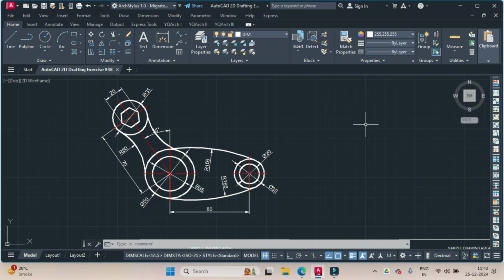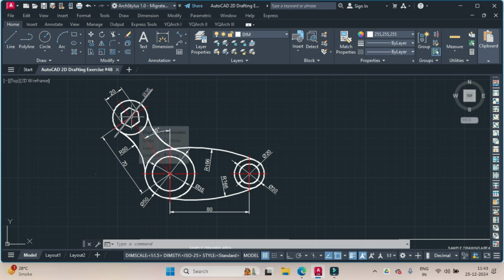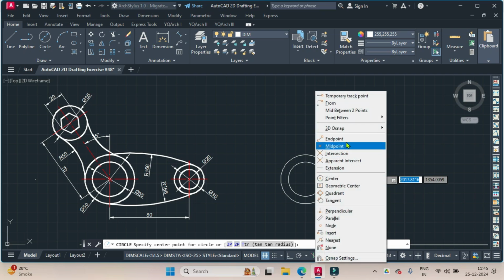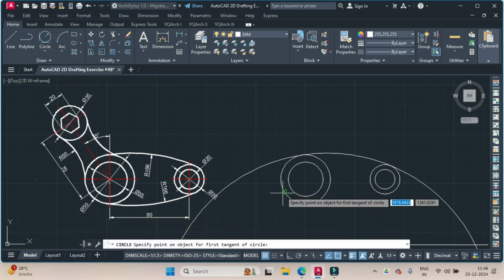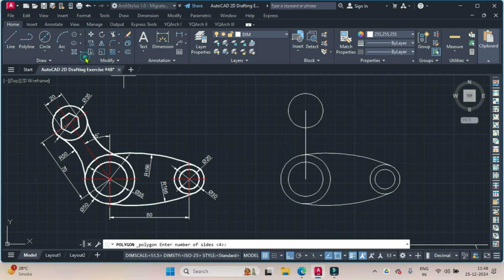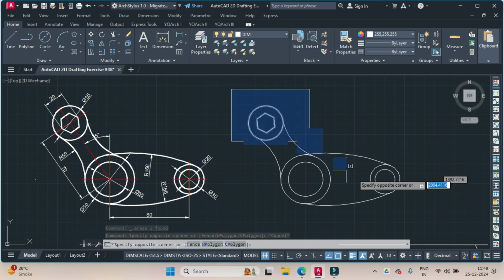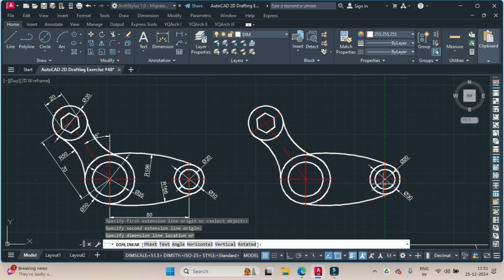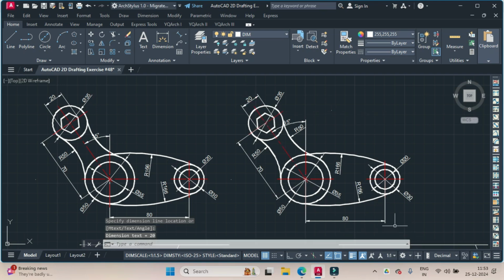48. AutoCAD 2D Drafting Exercise #48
48. AutoCAD 2D Drafting Exercise #48
Link for downloading the practice file